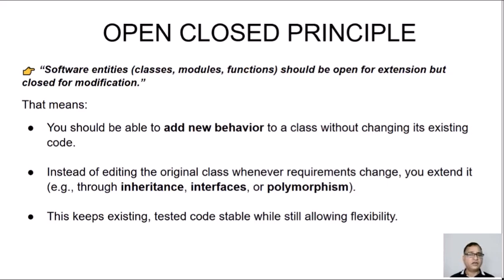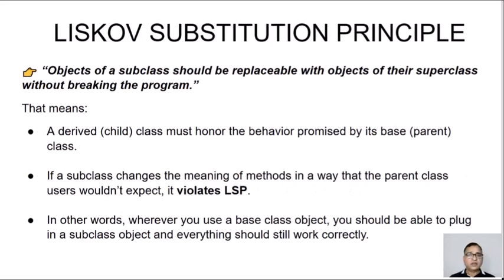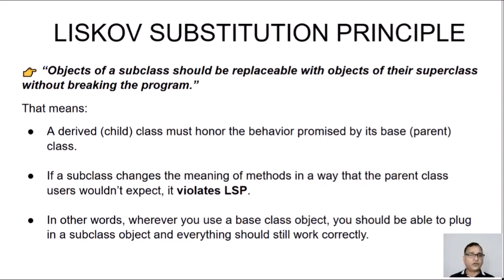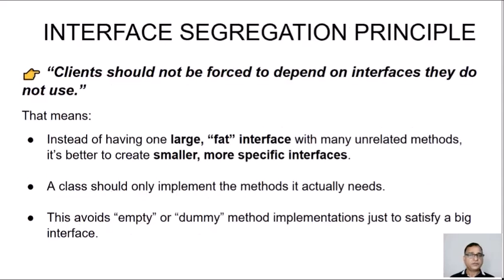Introduction to SOLID design principles (Part-1)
This is the first video in the series of videos explaining the SOILD principles used in software design.